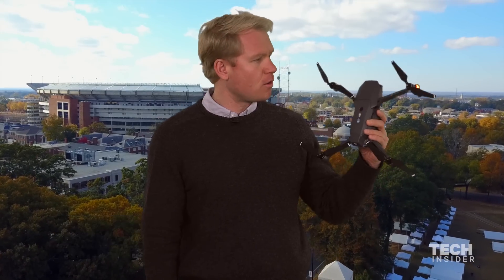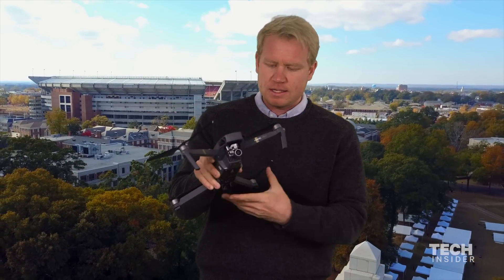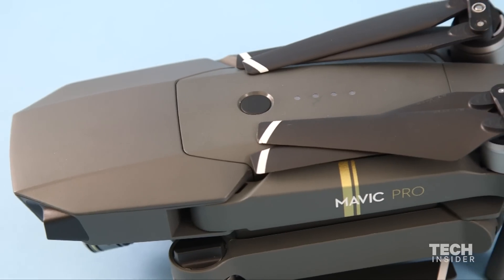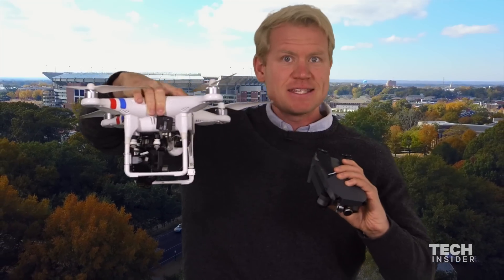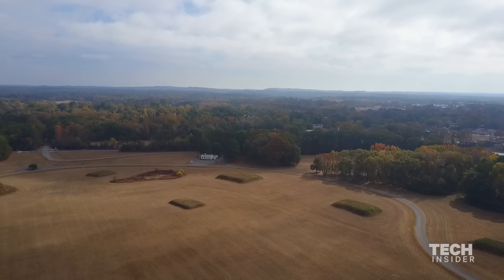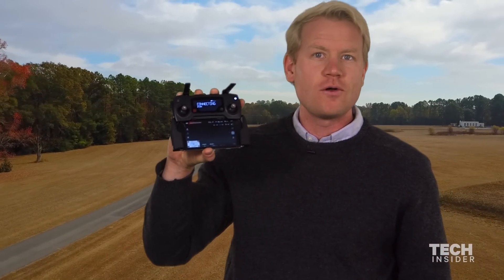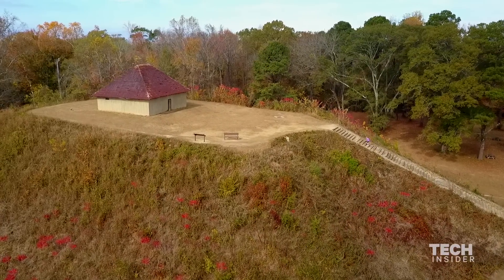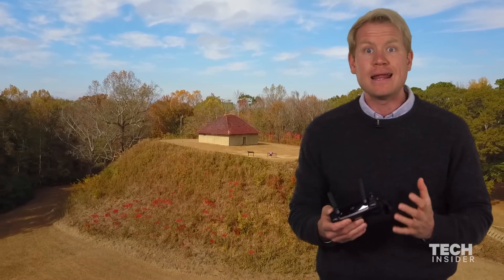Review of the DJI Mavic Pro foldable drone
We got a chance to test out DJI's new Mavic Pro drone, which is notable for how compact and portable it is compared to the company's Phantom series.